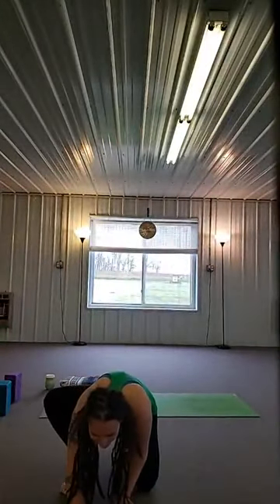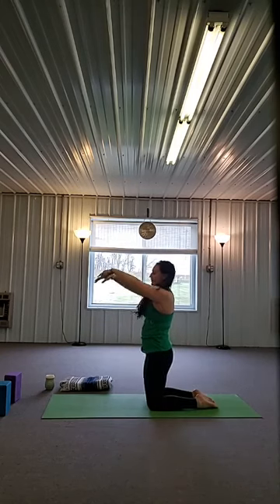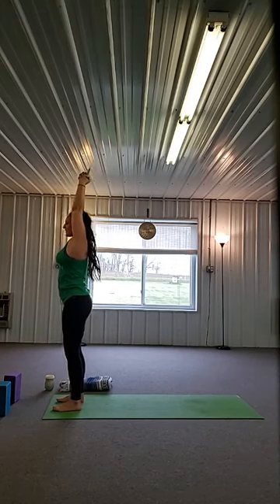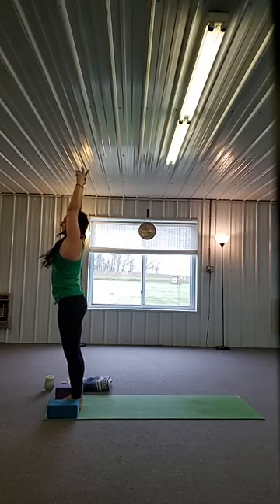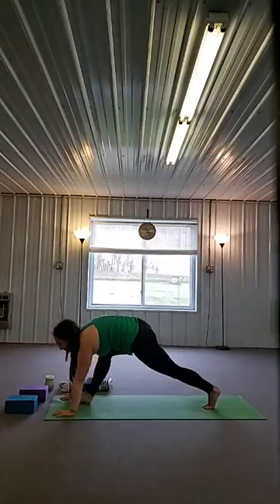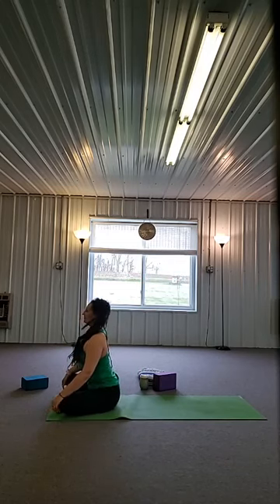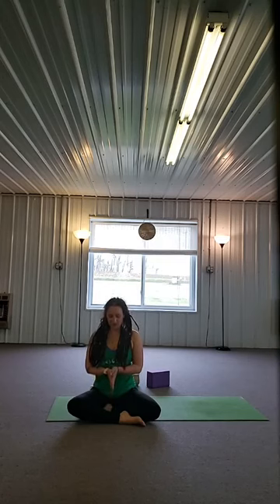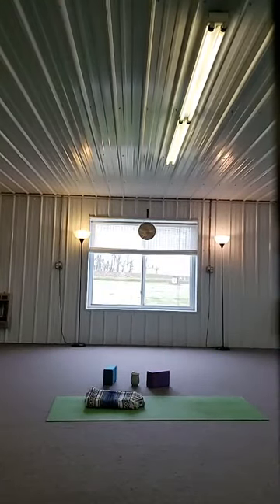gentle ish flow all levels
A gentle style flow class for all levels.

Yoga at your own risk.  By doing this video you are agreeing to not hold Nicole montanarelli or life thrive yoga responsible for your well being.  Always consult your Dr before attempting new movement practices.